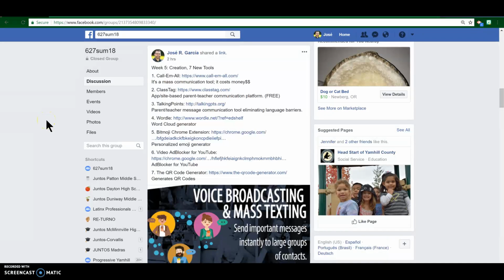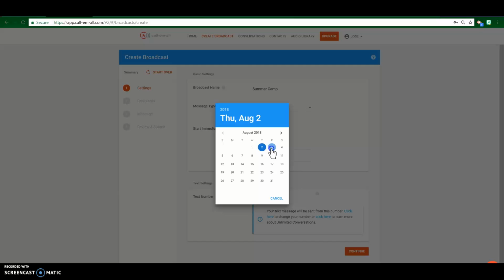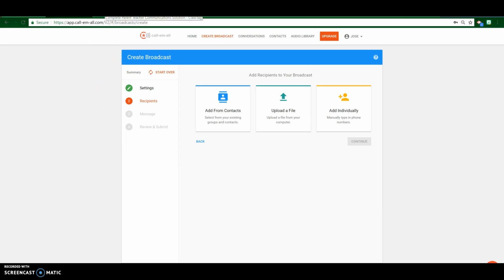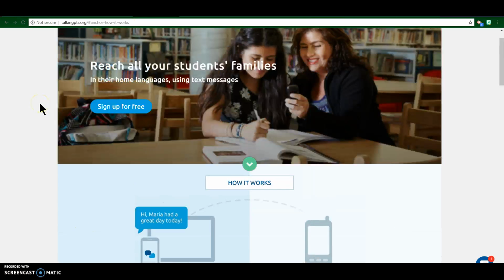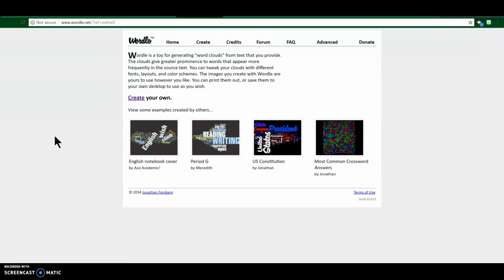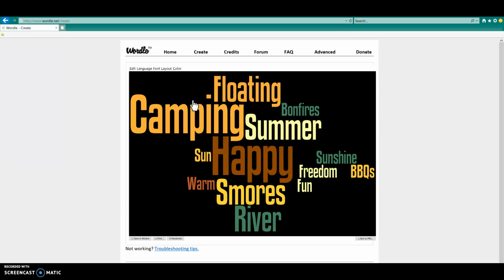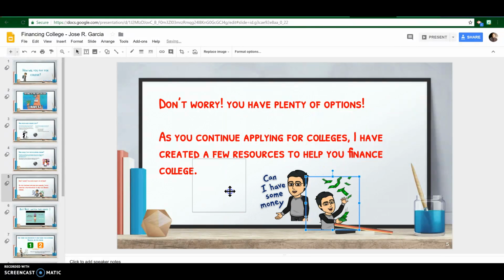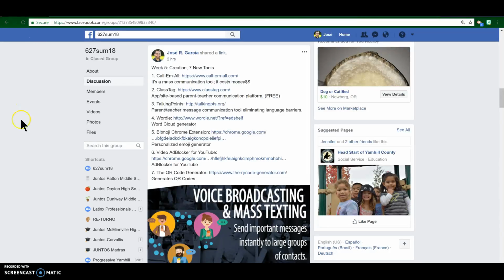7 New Tools Reflection ED627sum18